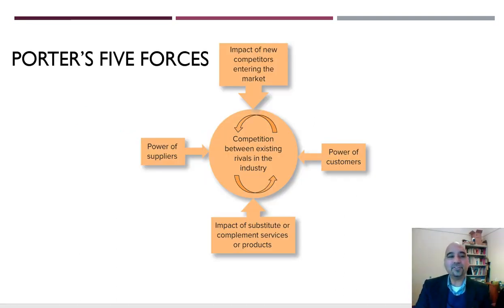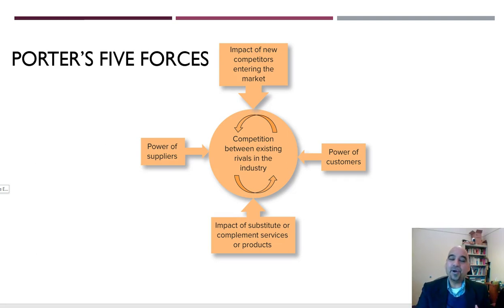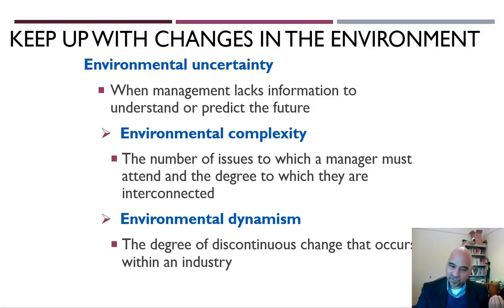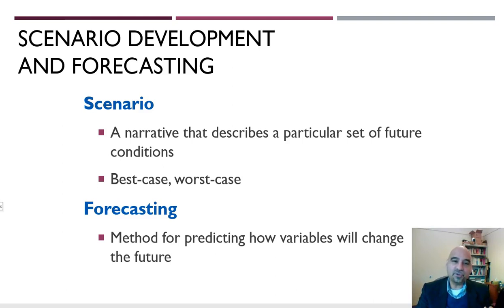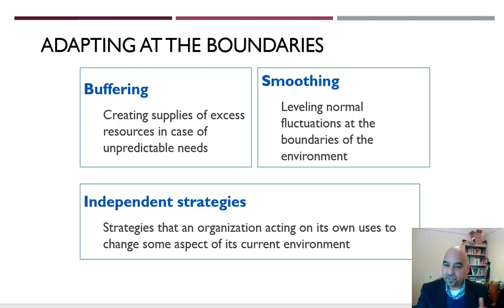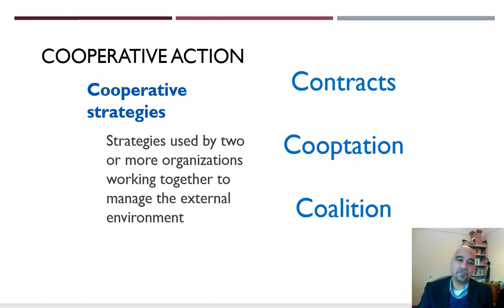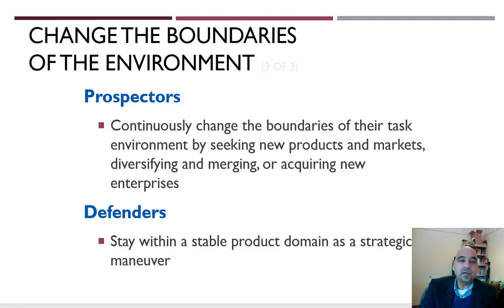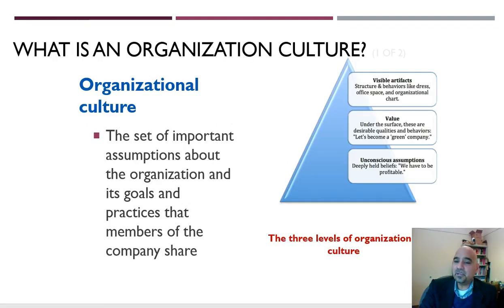2 Organizational Environment and Cultural Considerations | Dr. Paul L. Gerhardt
Dr. Paul Gerhardt discusses what leaders must consider when making organizational change.